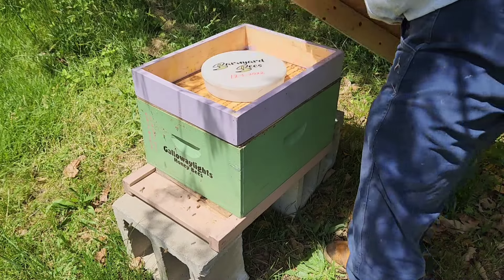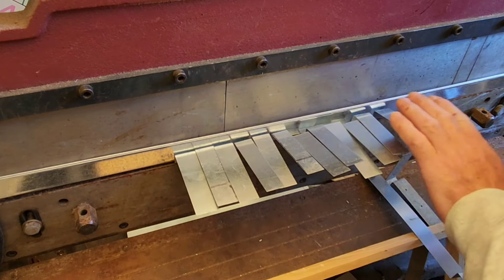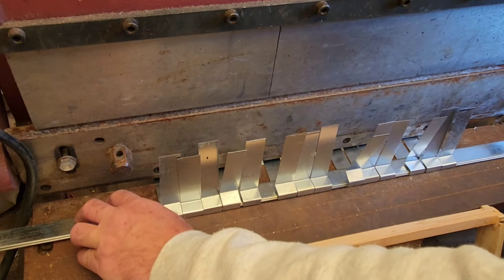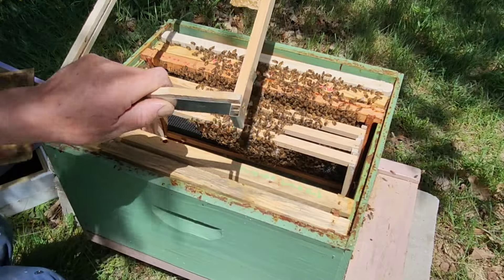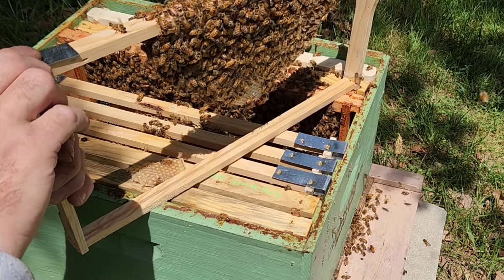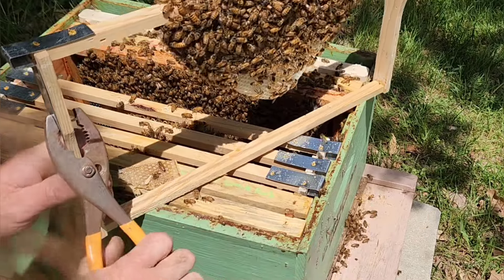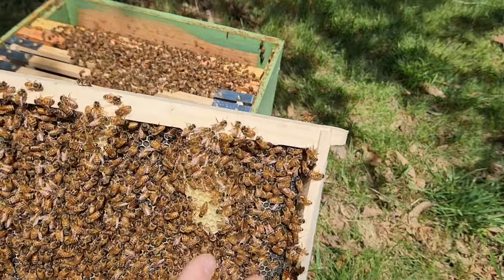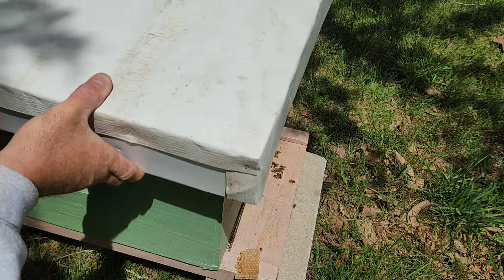Day Five Inspection - Swarm #2 was caught with a basket! - Beekeeping